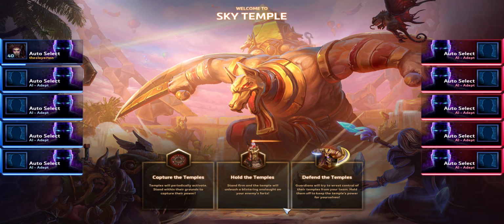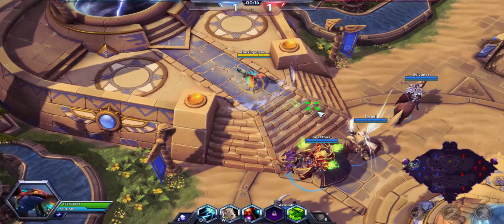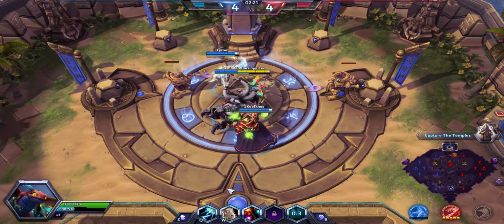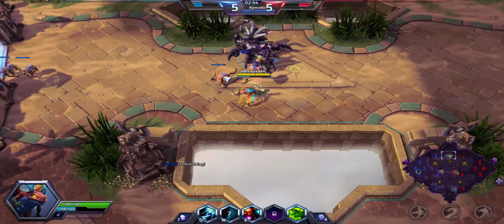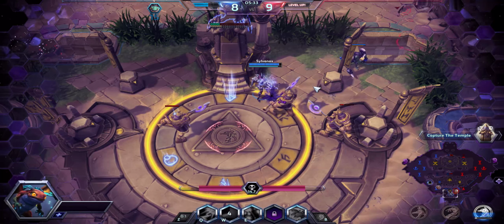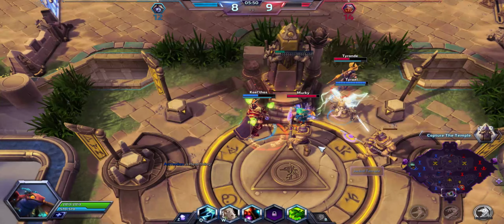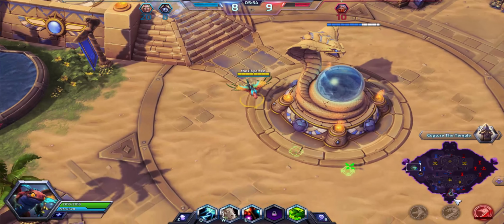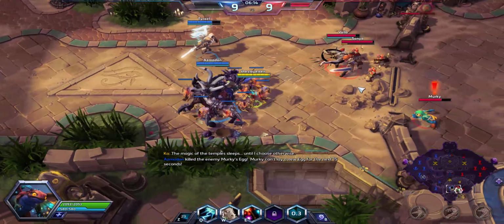Brightwing Heroes of the Day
the official start of the Heroes of the day!